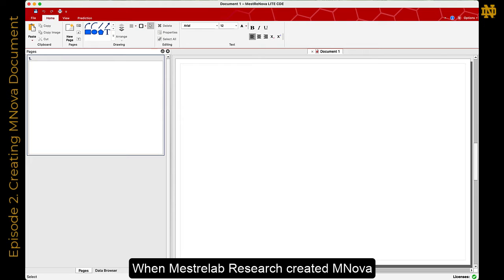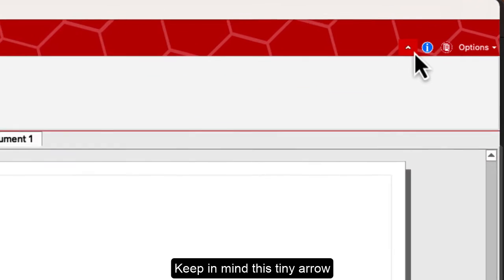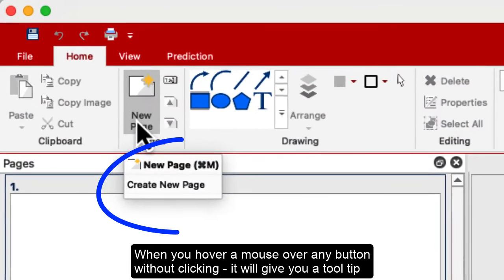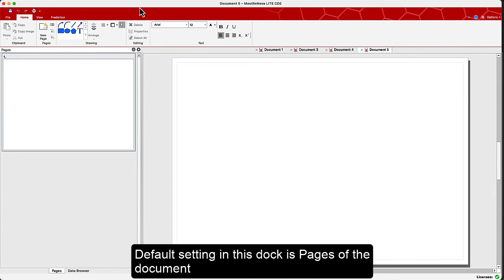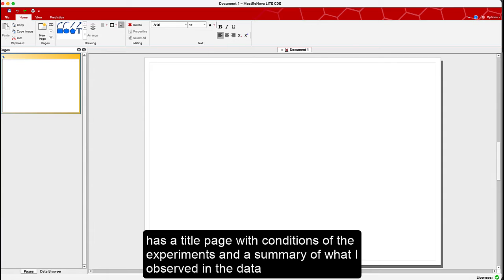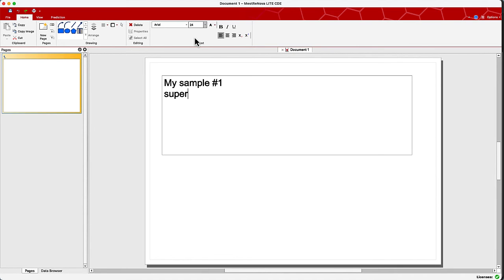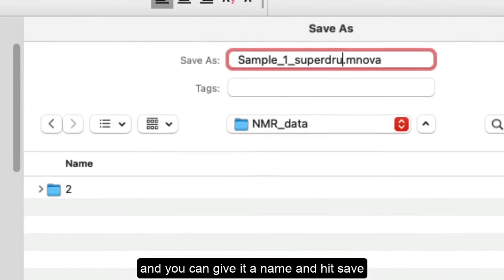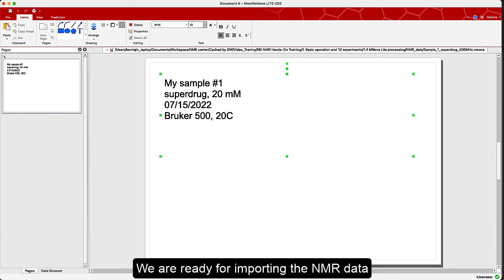NMR Processing 1D - 2 - MNova Document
This video covers basic toolbars and menus of the MNova window. We create a new document with a title page and save it.

Produced by Evgenii Kovrigin, Magnetic Resonance Research Center, University of Notre Dame, 2023